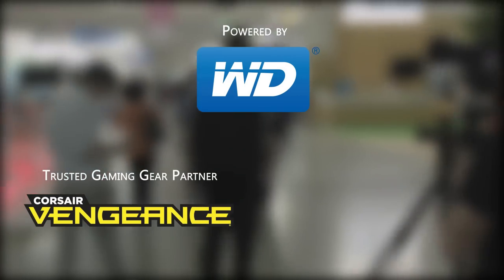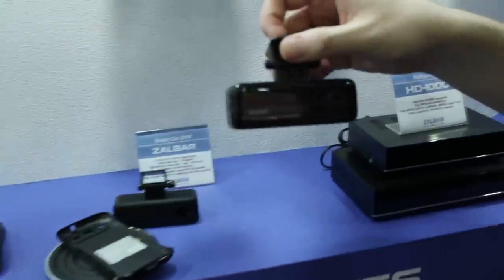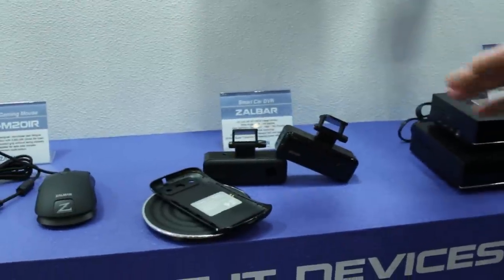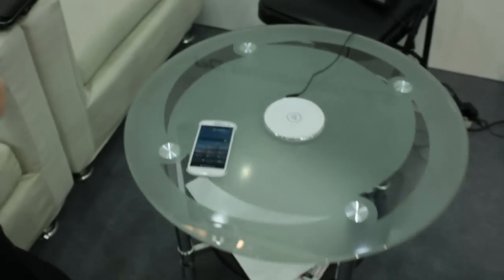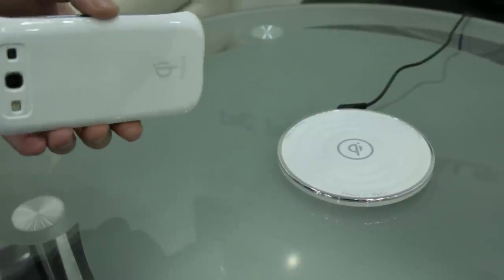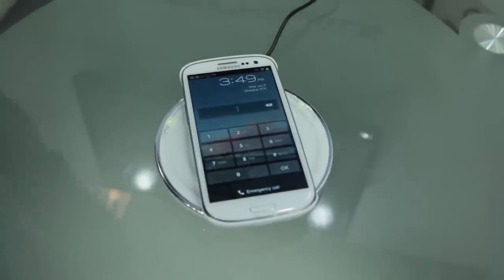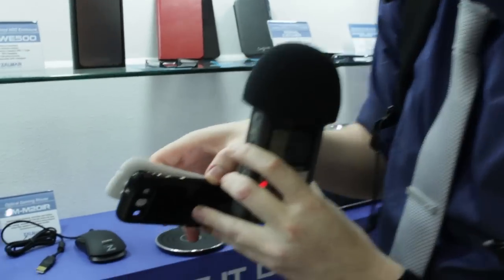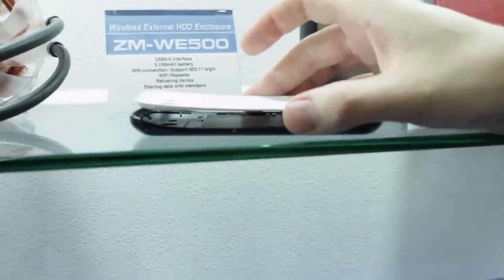Zalman Zalbar Dash Cam, Qi Wireless Phone Charger - Computex 2013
The Zalman Zalbar and Qi charger are both very interesting products. While definitely not being first to market in these areas it is great to see a company like Zalman making moves in this direction. As stated in the video I really appreciated the fairly slim form factor of the Qi for GS3. Cases GS3 are notoriously large due to the curved nature of the phone - so breaking from this stereotype even in a small way was refreshing.